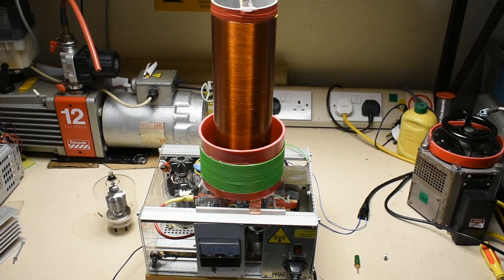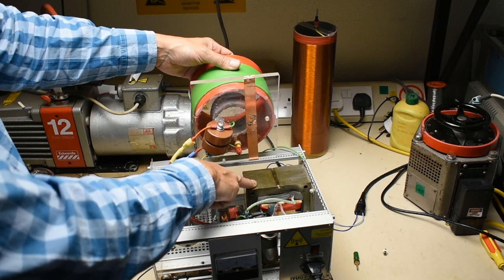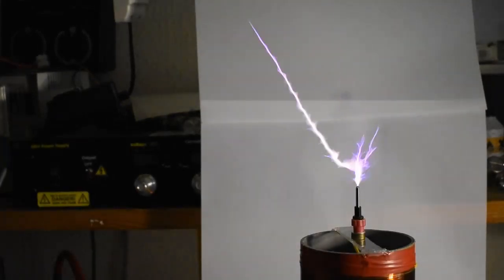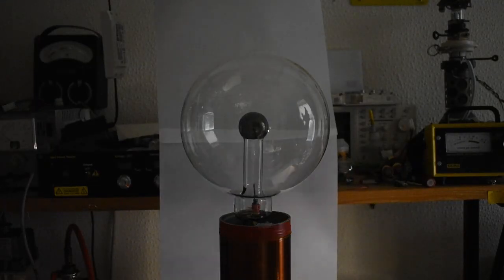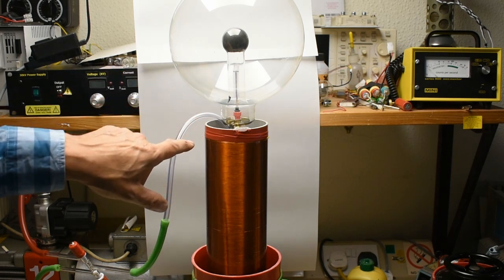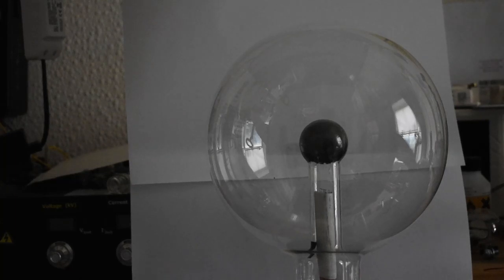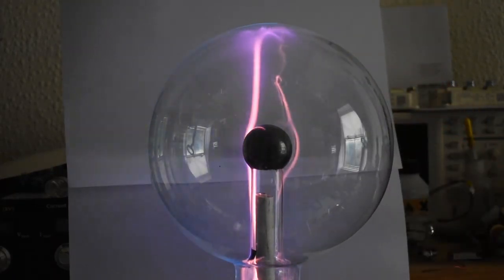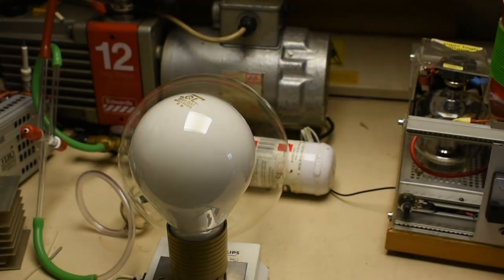VTTC demo and Plasma Globe tests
A bit more Tesla Coil stuff, this month, but this time with a vacuum tube (valve) oscillator type. These are quite simple in design and produce small but quite arcs compared to a SSTC.  After a brief walk through and demonstration it gets hooked up to a faulty Plasma ball for some gas pressure investigation.  After capturing all the video, the globe imploded on the bench, most likely from the thermal stress and higher vacuum.